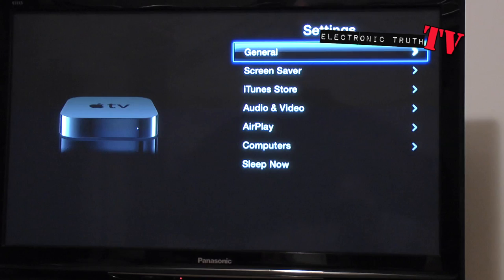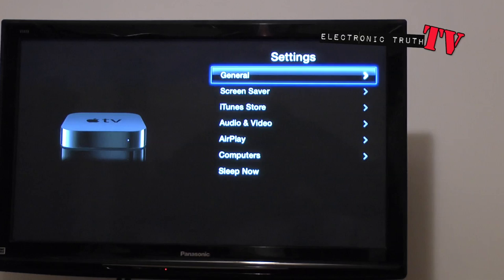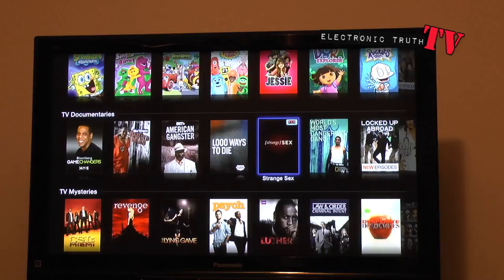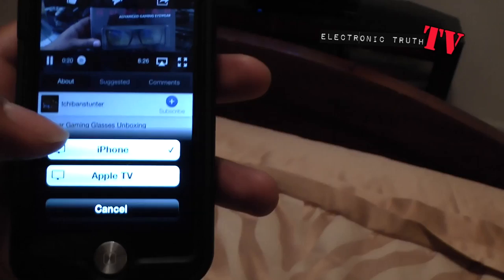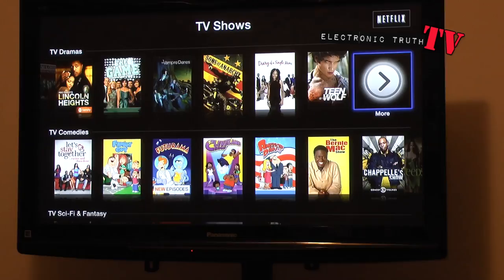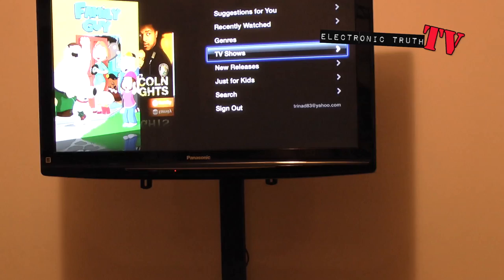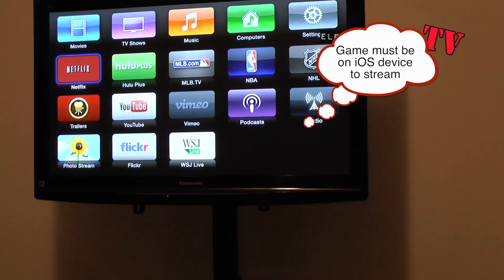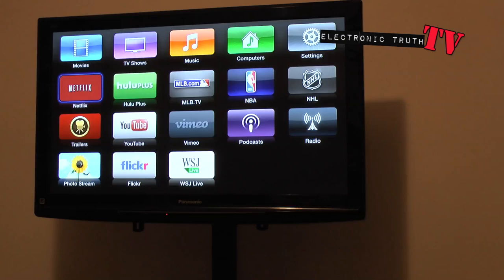Apple TV How it works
In this video I talk about my experiences with my Apple TV unit. Let me know what you think about this video.